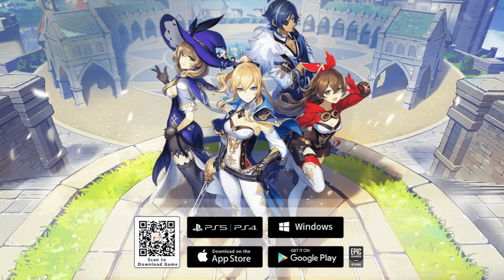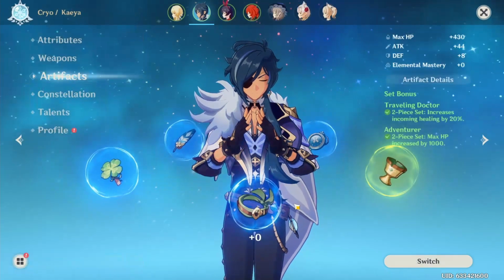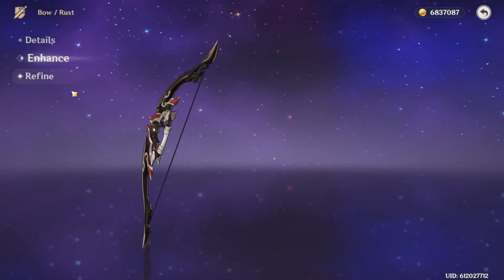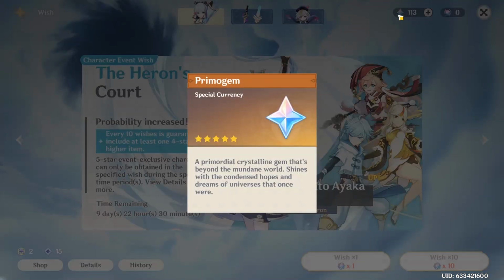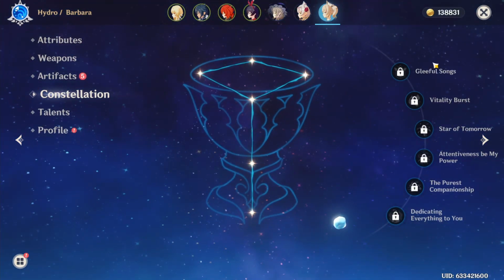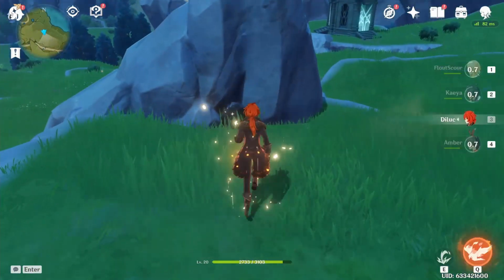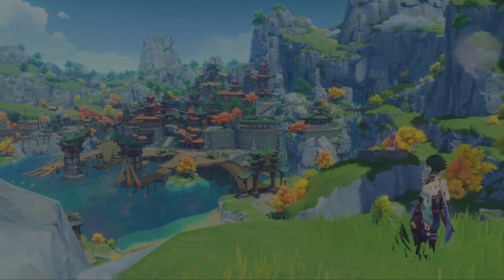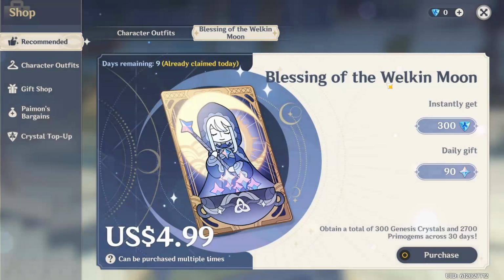Genshin Impact Beginner's Guide - Version 2.0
Timestamps:
0:00 Introduction to Genshin Impact and Gacha Games
2:40 Step by Step Guide for New Accounts
7:57 Gameplay and Gacha Mechanics
19:41 How to Wish on a New Account
22:23 Party Building and Resource Allocation
26:57 Content Roadmap for New Players
29:29 Basic Playstyles Pros and Cons
32:45 Outro

Genshin Impact is an amazing game that has a lot to offer - as long as you know your way around Gacha games. That's why I created this beginner's guide to help you get the most of of your first few days of playing so you can make an informed decision about whether you want to commit to playing long term.

I wanted to avoid directly restating anything the game tells you in a tutorial, so I may have left out some basic game mechanics. However I tried to include all the relevant meta-details about how best to interface with the game as a new player.

This guide is up to date for the version 2.0 update that was released 7/21/21. If there has been a significant change to the new player experience since then, it may be out of date.

Got questions or feedback? Please feel free to discuss in the comments below.